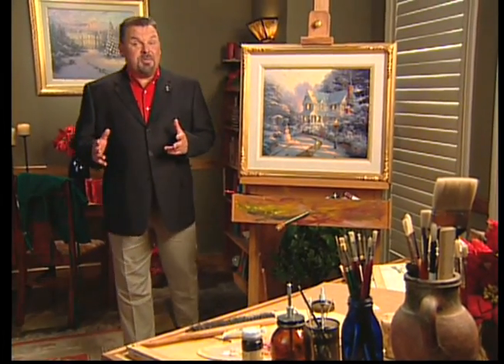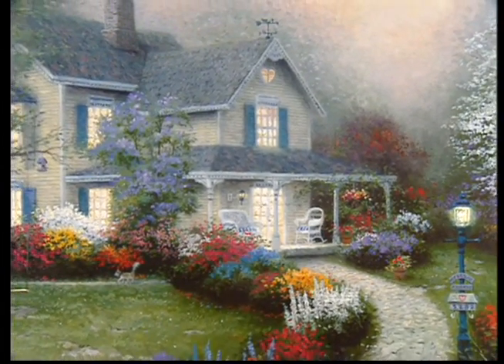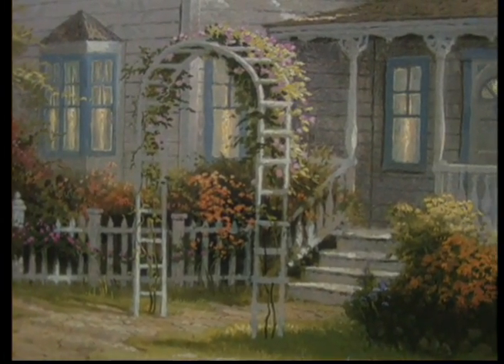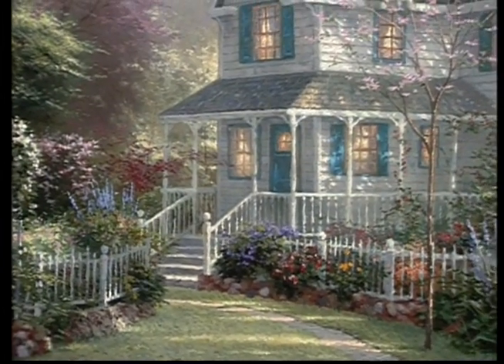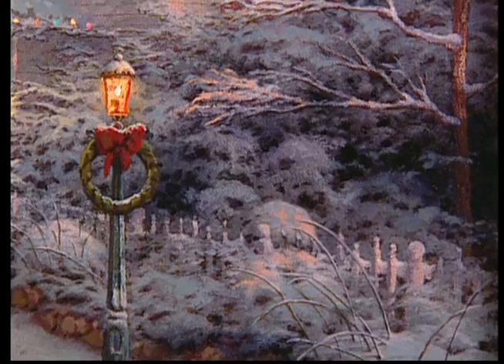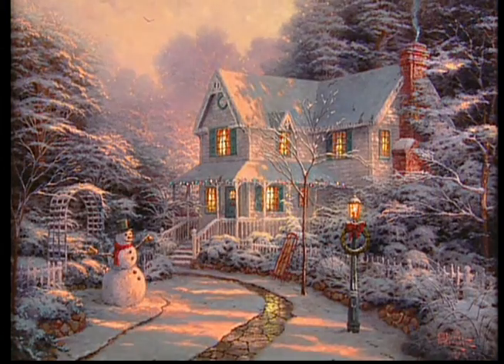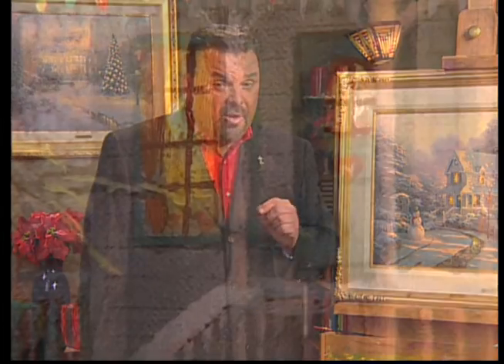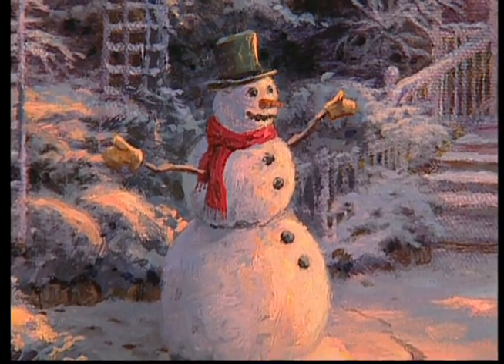The Night Before Christmas by Thomas Kinkade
I painted a home that could have been the setting for Clement Moore's unforgettable poem earlier in my career. It is the centerpiece of Victorian Garden II, where it sits in a sylvan spring garden, embraced by lavish, dew-drenched blossoms.

    The Night Before Christmas revisits the stately mansion, while the change of season works a dramatic transformation of the scene. Snow shrouds the foliage, replacing the gemlike dazzle of flowers in the earlier piece with a tapestry woven in shade of white. The lamp is festooned with wreath and bow, a sled stands ready-to-ride on the picket fence, a jaunty snowman greets guests.